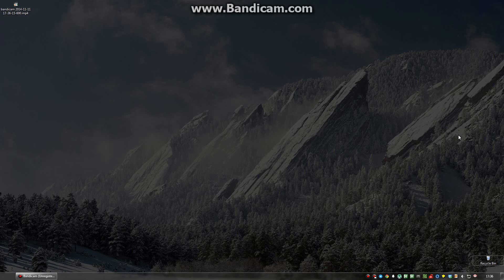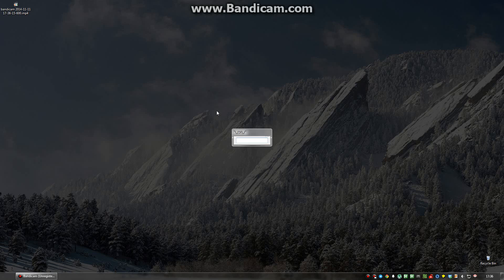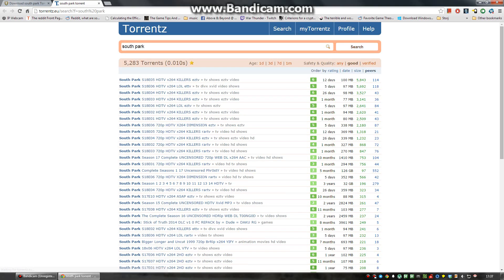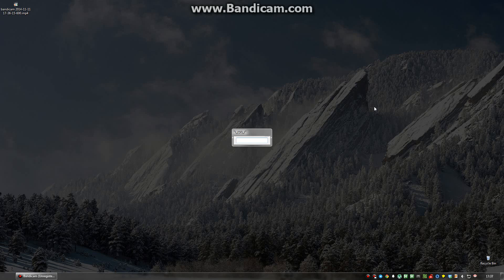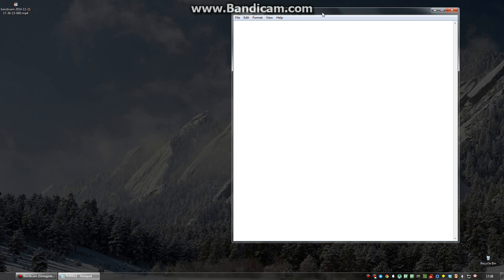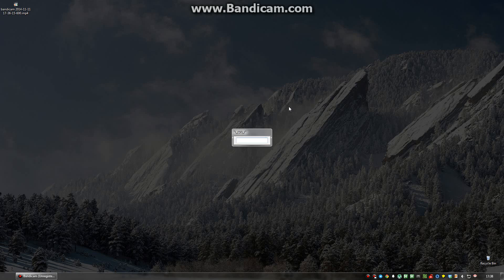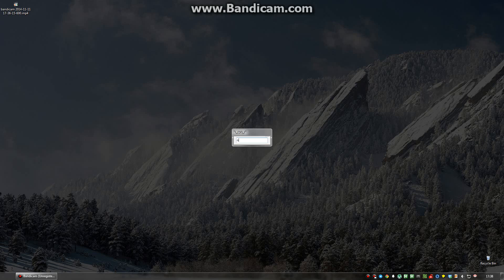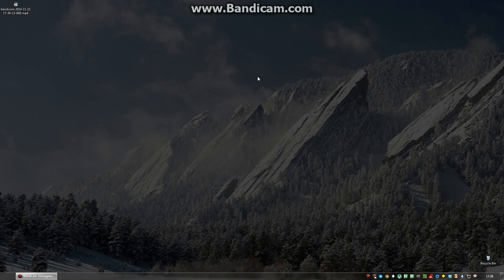Searching websites with AutoHotKey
I created an AutoHotKey script for searching websites like google, facebook or whatever else without going into the browser at all.

I've shares some basic example code if you want to use this script for similar functionality to what I've got going